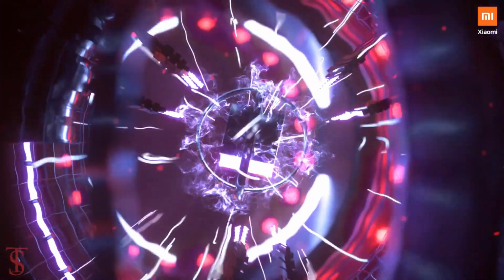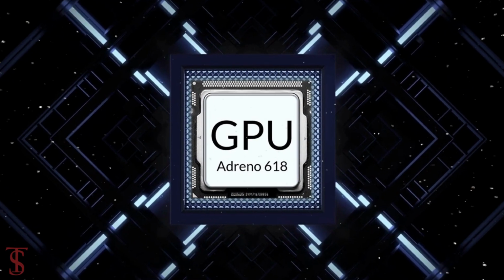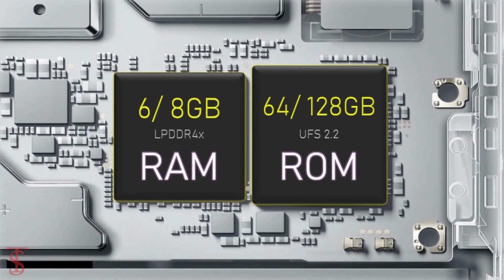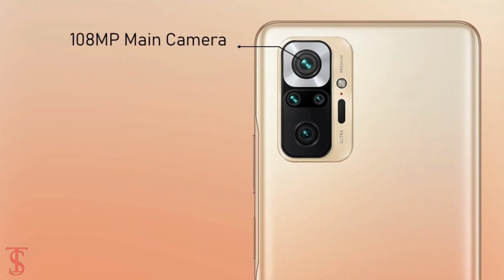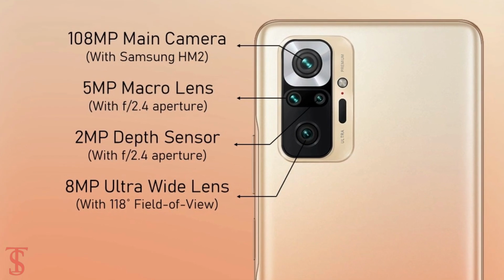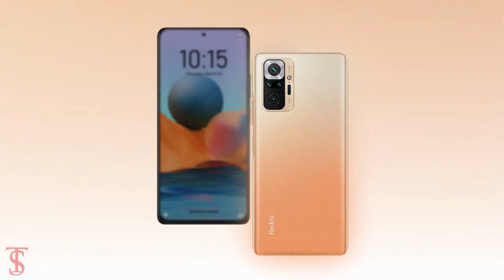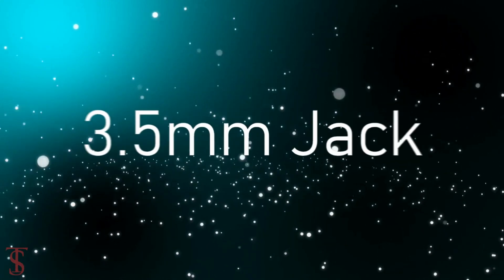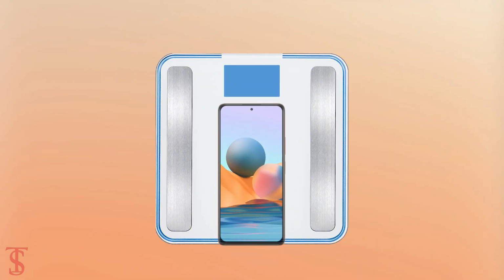Redmi Note 10 Pro Max Price, Official Look, Design, Camera Specifications, Features, & Sale Details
Redmi Note 10 Pro Max Price, Official Look, Design, Camera Specifications, Features, and Sale Details

Here is the Xiaomi Redmi note 10 pro max Smartphone Price, First Look, Design, features and More.

Redmi Note 10, Redmi Note 10 Pro, and the Redmi Note 10 Pro Max were launched in India on Thursday. As the successor to the Redmi Note 9 series that Xiaomi introduced last year, the Redmi Note 10 series features a Super AMOLED display. The Redmi Note 10 being the most affordable option in the new series comes with a 60Hz refresh rate and a 48-megapixel primary camera sensor. In contrast, the Redmi Note 10 Pro and Redmi Note 10 Pro Max both offer 120Hz refresh rate displays and come with up to a 108-megapixel primary camera. The Redmi Note 10 series also includes 33W fast charging and is upgradable to MIUI 12.5 through a future software update. Source

What do you think of this Xiaomi Redmi Note 10 Pro Max?